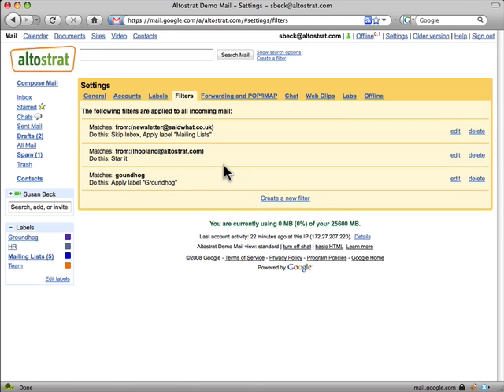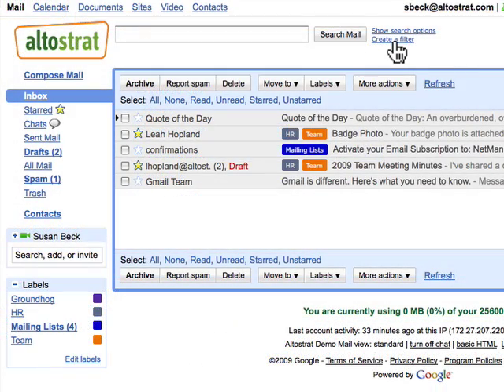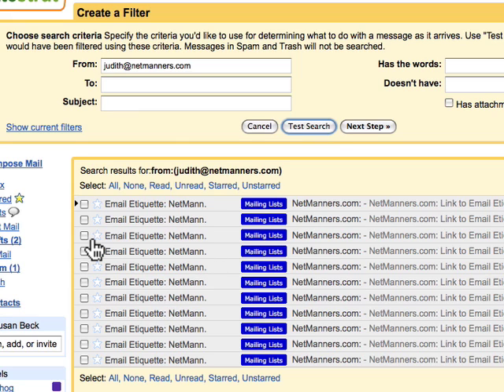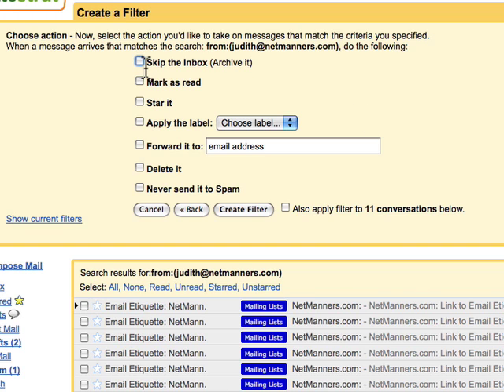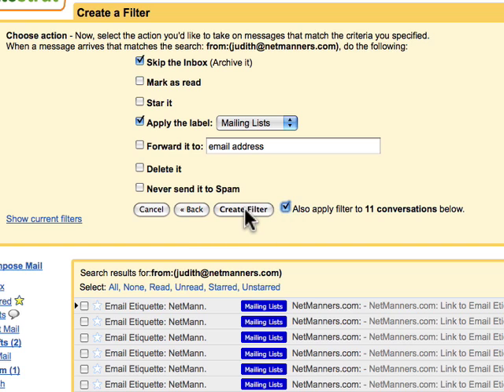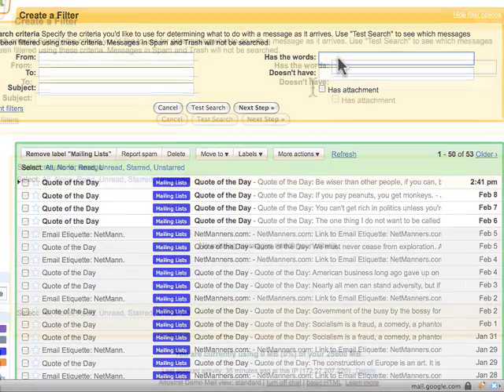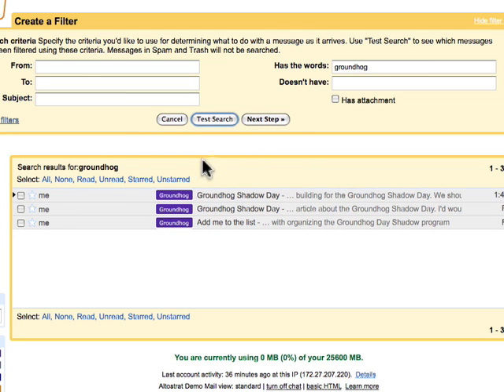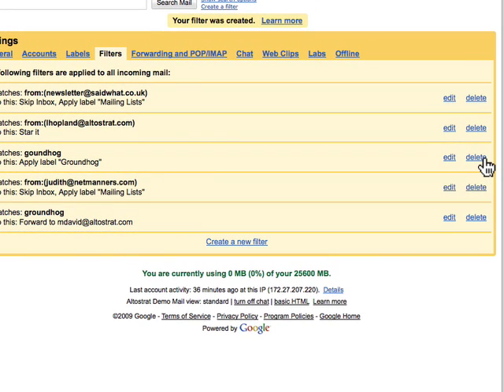Filters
Learn how to filter the flow of incoming messages to save time and space.